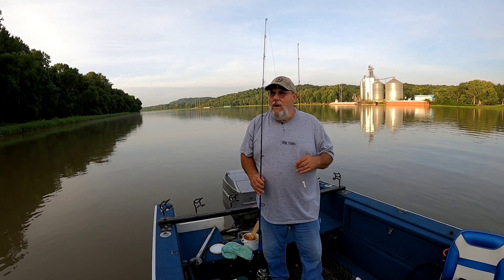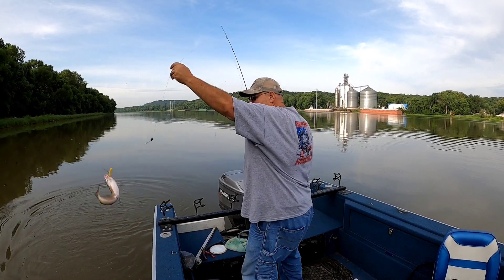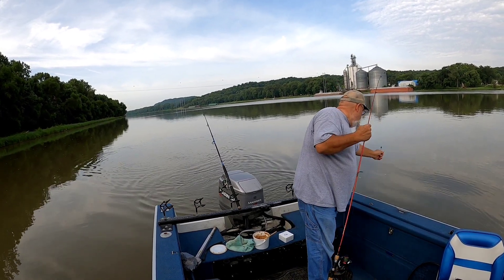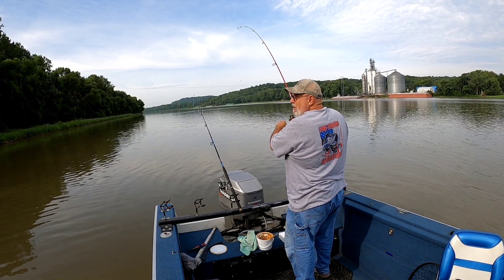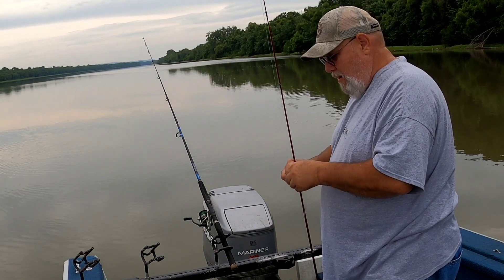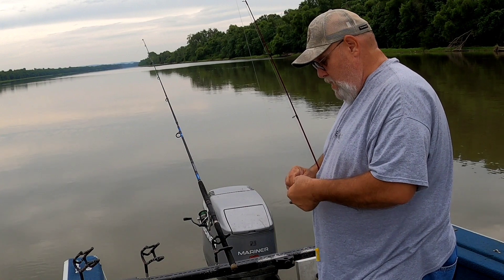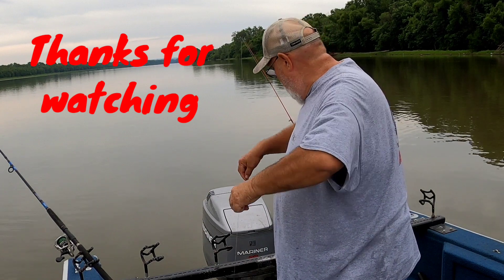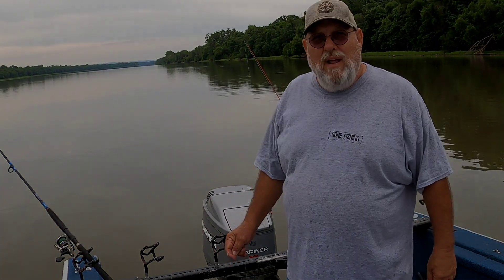July 27, 2023 SIDE BY SIDE COMPARISON STINKBAIT OR WORMS FOR CATFISH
SIDE BY SIDE COMPARISON STINKBAIT OR WORMS FOR CATFISH